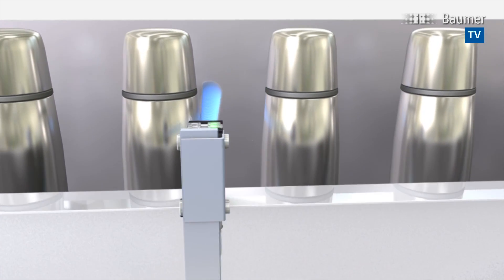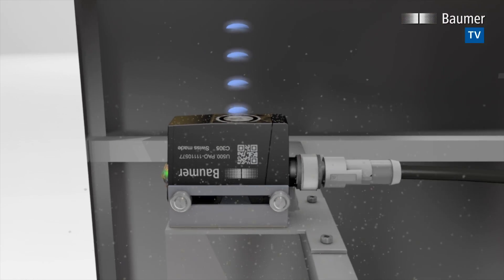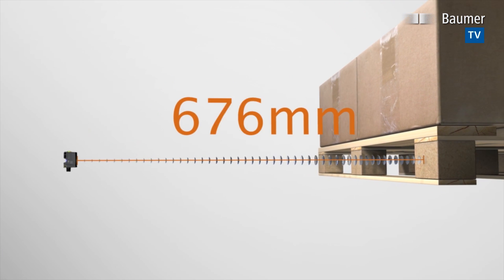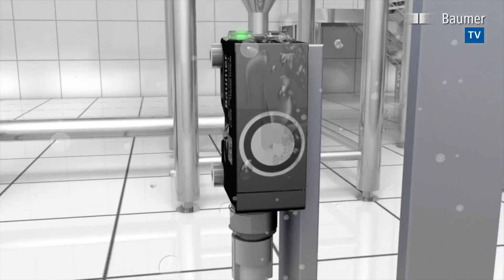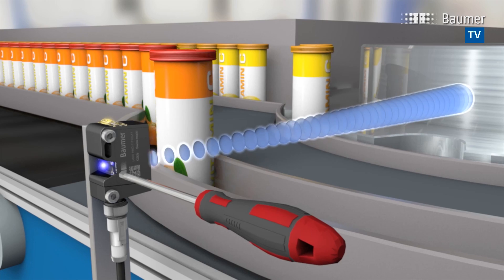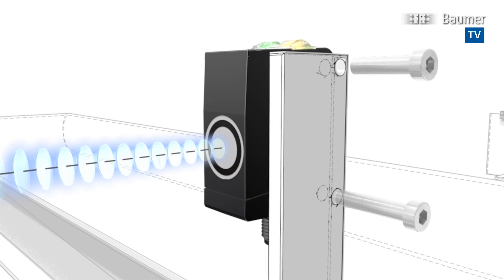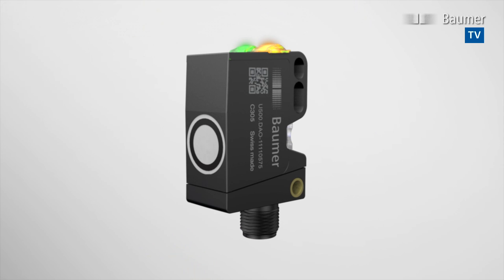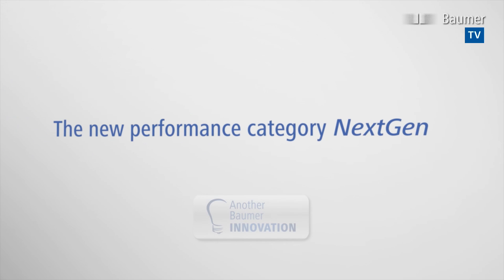Baumer | U500 ultrasonic sensors | The new performance category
With the U500 sensor, Baumer now expands the portfolio of NextGen sensors to include ultrasonic technology. Ultrasonic sensors -- recognize solid or liquid media. Greatest sensing distance in its class. A very slender sonic cone. Extremely resilient transducer. Baumer U500 ultrasonic sensors deliver more.